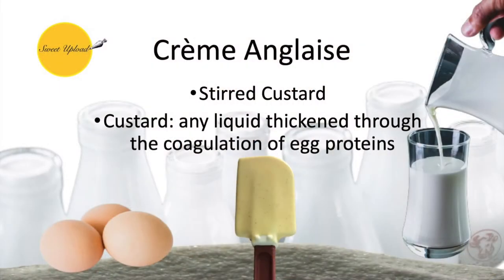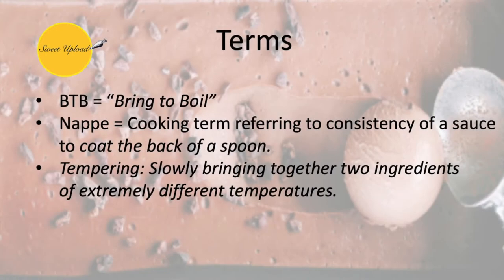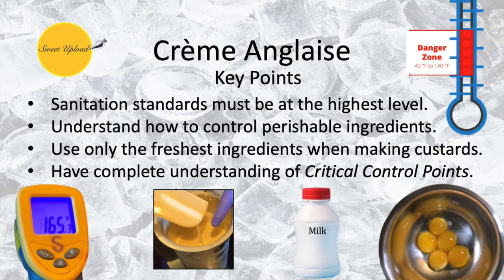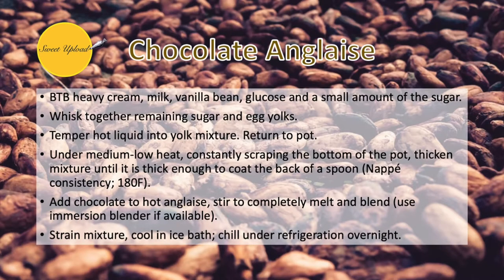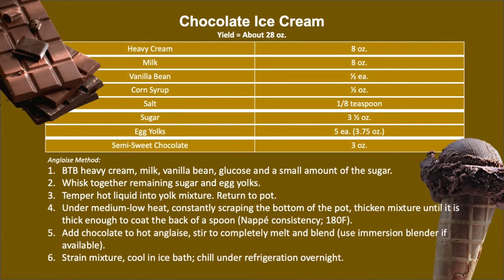Chocolate Ice Cream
Learn the key points to the Anglaise Method. This versatile pastry component is a basic building block for more complex pastry techniques. This video discusses Anglaise as for use in French-style ice cream making.Timestamps
0:00 – Intro
00:19 – Anglaise/Ice Cream Lecture
02:18 – Ingredients and Demo

Heavy Cream  8 oz.
Milk 8 oz.
Vanilla Bean ½ ea.
Glucose ½ oz.
Salt 1/8 teaspoon
Sugar 3 ½ oz.
Egg Yolks 5 ea. (3.75oz.)
Semi-Sweet Chocolate* 3 oz.
Anglaise Method:
1. BTB heavy cream, milk, vanilla bean, glucose and a small amount of the sugar.
2. Whisk together remaining sugar and egg yolks.
3. Temper hot liquid into yolk mixture. Return to pot.
4. Under medium-low heat, constantly scraping the bottom of the pot, thicken mixture until it is thick enough to coat the back of a spoon (Nappé consistency; 180F).
5. Add chocolate to hot anglaise, stir to completely melt and blend (use immersion blender if available).
6. Strain mixture, cool in ice bath; chill under refrigeration overnight.

Variations
Milk Chocolate – Reduce the sugar to 2 oz.  and with 4 oz. Milk Chocolate

White Chocolate – Reduce the sugar to 1 ½ oz. replace Semi-Sweet Chocolate with 4 oz. white chocolate

Notes:
• Using high quality, couverture chocolate will yield the best results.
• BTB = Bring to boil
• When thickening, the mixture should be cooked to at least 165F for safe consumption.
• Eggs will coagulate around 185F
• Controlling sanitation and time/temperature is of the utmost importance.
• Product should be used within 3-5 days.

Thumbnail Photo:
Photo by Jeremy Bishop on Unsplash